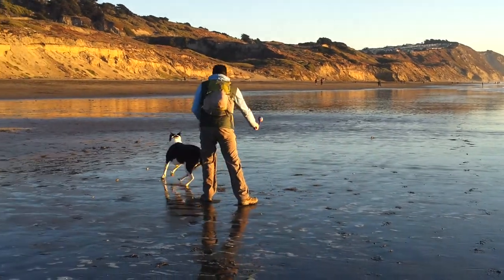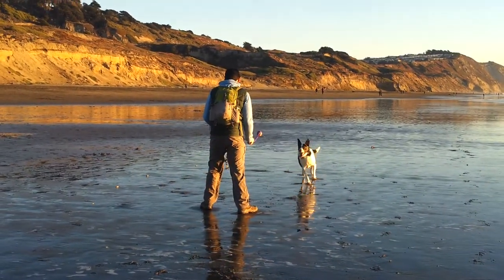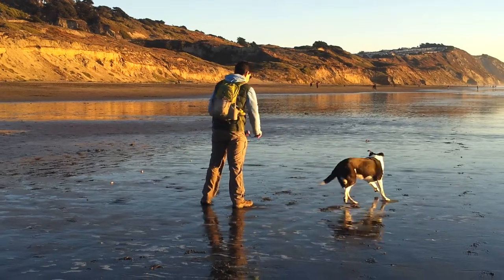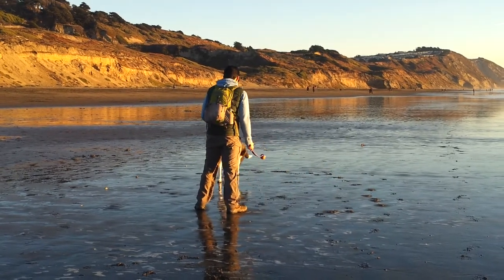Violet going through paces at Fort Funston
Around to the right/left, touch the ball - no actually touch the ball, then go get it.